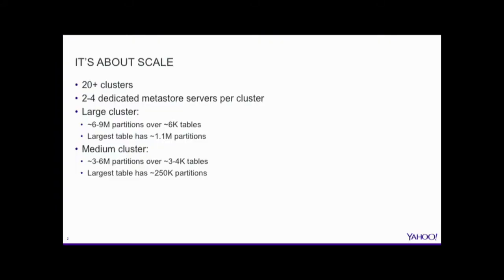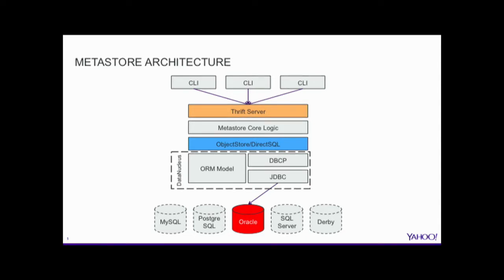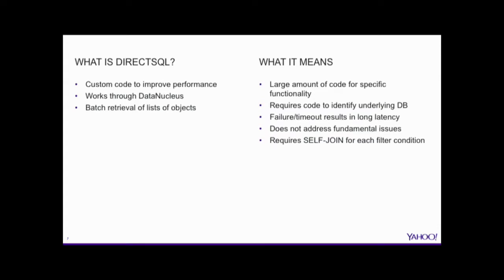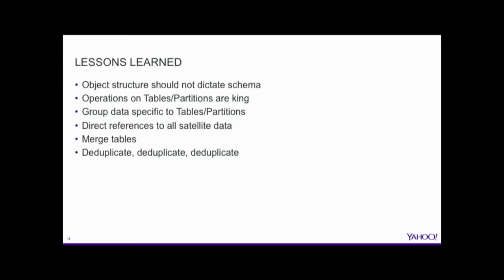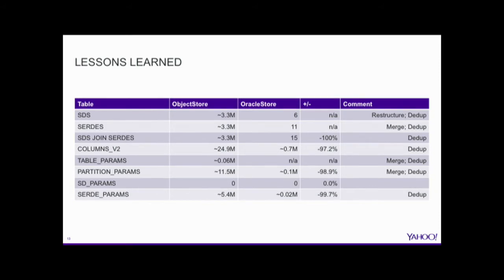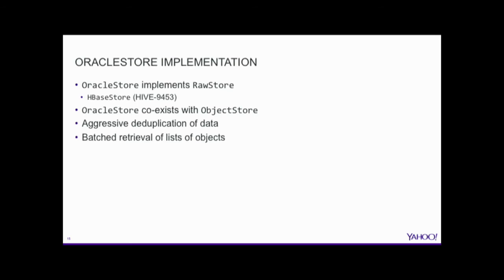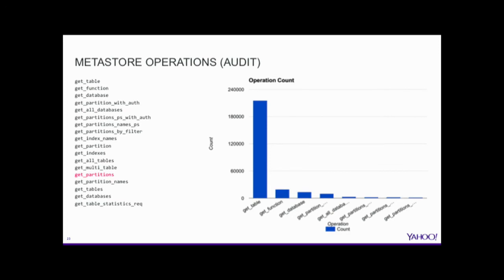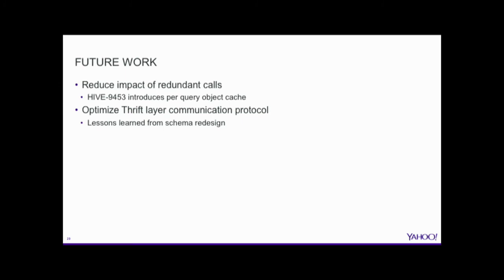OracleStore A Highly Performant RawStore Implementation for Hive Metastore